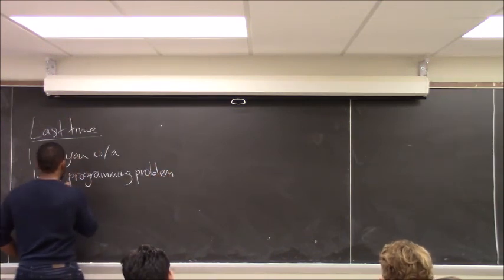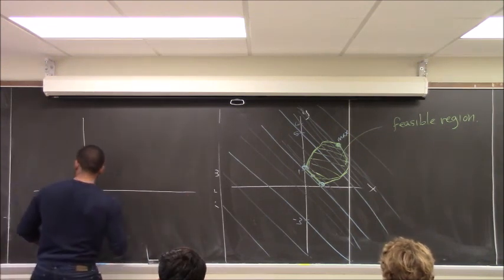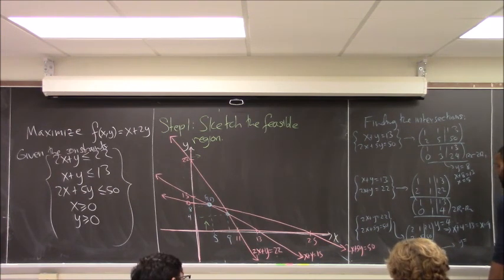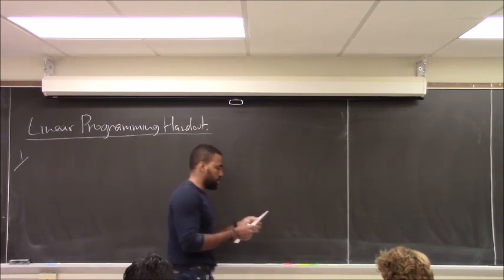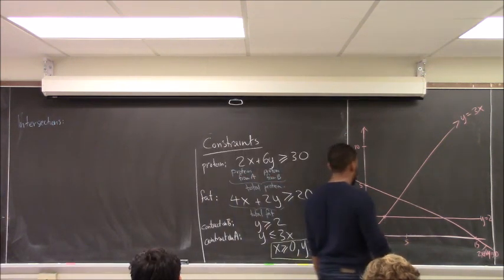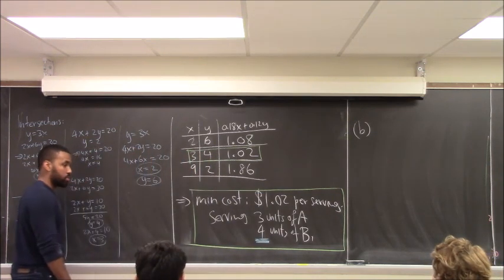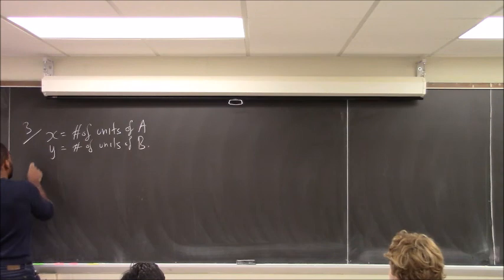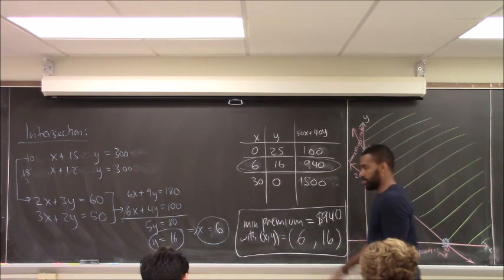Math 1108-R08 Lecture 10 - How to solve linear programming problems with examples